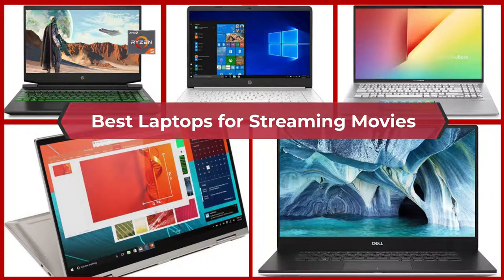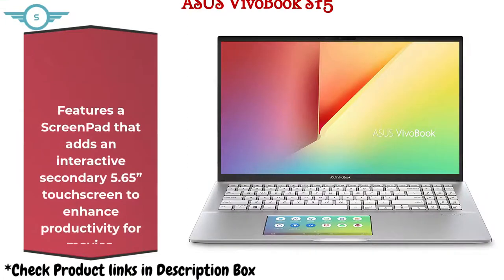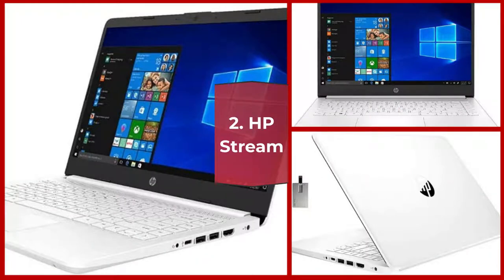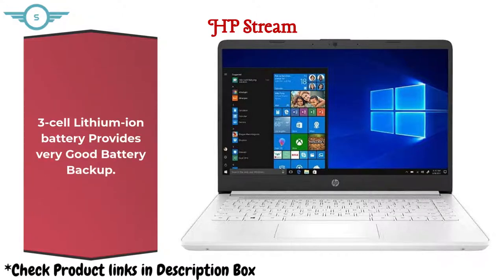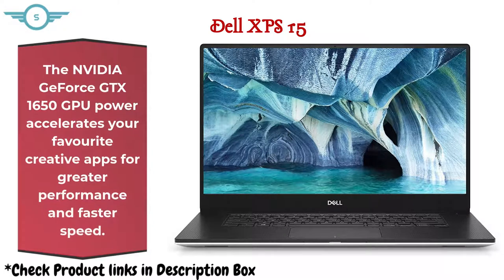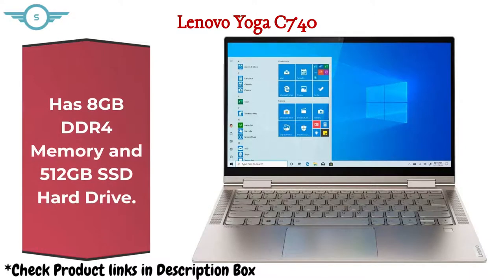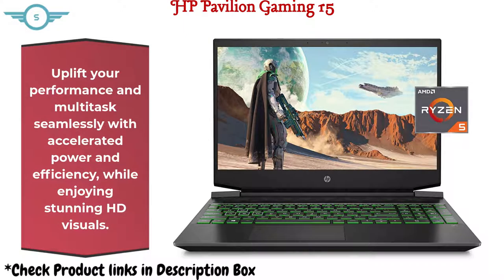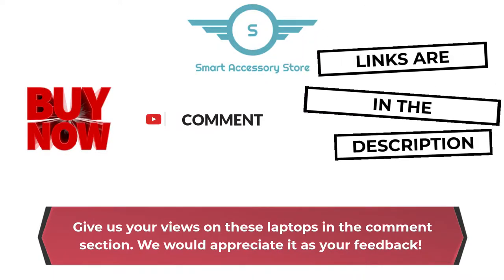5 Best Laptops for Streaming Movies in 2021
To learn about Best Laptops for Streaming Movies topic   you need to visit: 👉

1. ASUS VivoBook S15
2. HP Stream
3. Dell XPS 15
4. Lenovo Yoga C740
5. HP Pavilion Gaming 15

This video is presenting Best Laptops for Streaming Movies subject valuable information but we   try to cover the following subjects:
-best laptops to watch movies
-best laptop for movies
-best laptop for streaming movies in 2021

Thank you for coming by, I'm going to suffice as short as possible, so let's cut to the chase! Are you seeking more information about best laptop for movies
Did you attempt to look for Best Laptops for Streaming Movies ?
Your search is over! You'll locate everything about Best Laptops for Streaming Movies and best laptops to watch movies

When using YouTube on your computer, the size of your video gamer will immediately adapt based on the readily available space in your internet browser window.

If you wish to by hand change the size of your video player, merely change the size of your browser. Additionally, you can pick the Theater mode button in the bottom corner of the video gamer to view your video in a big gamer without entering into complete screen, or the Miniplayer button to view in a smaller sized player.
Do you see green parts while seeing the video?
Can you hear the audio of the YT video on your computer system, however the video gamer is green? If so, try watching the video in a various web browser

I wish you liked this YT vid where we covered as high as we can about best laptops to watch movies as well as best laptop for movies